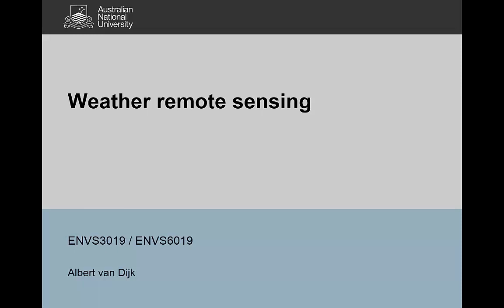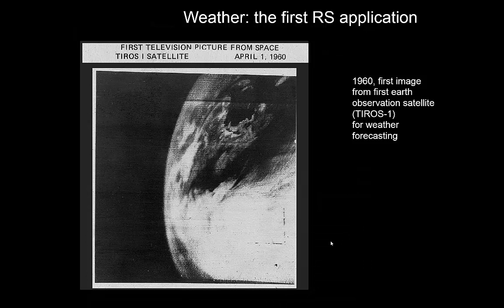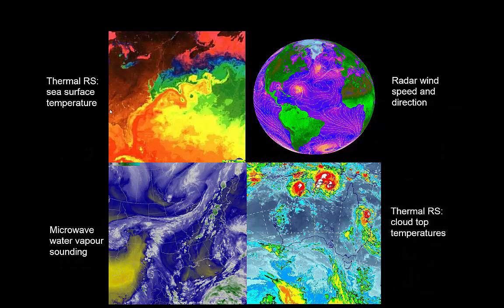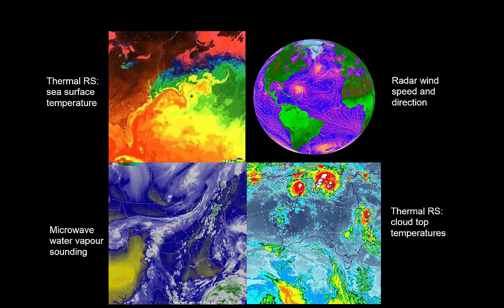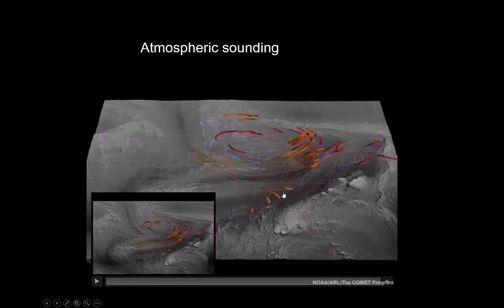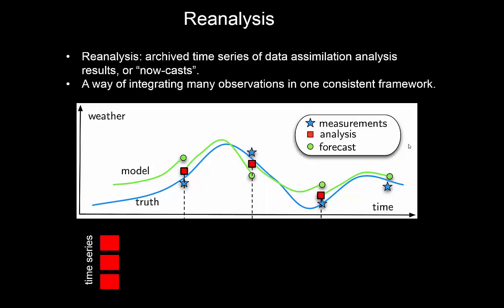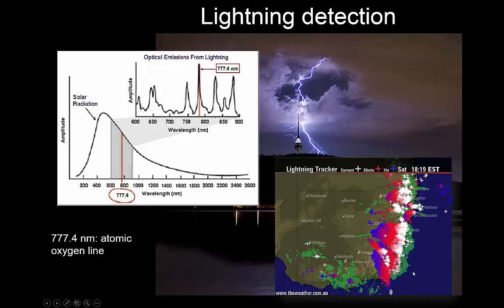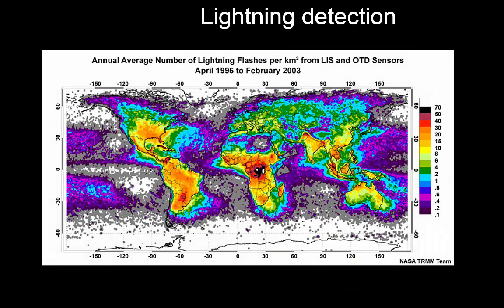RS6.1 - Remote sensing for weather forecasting